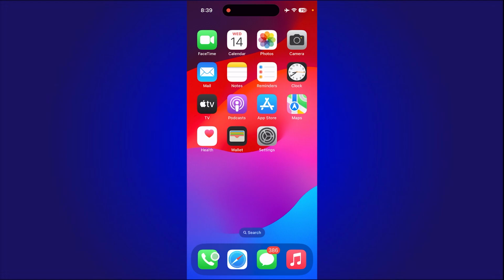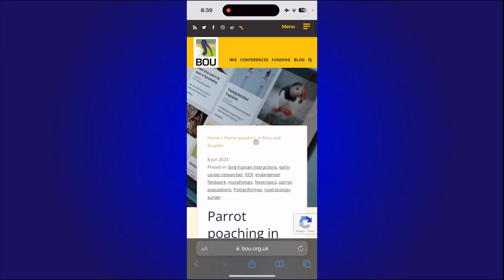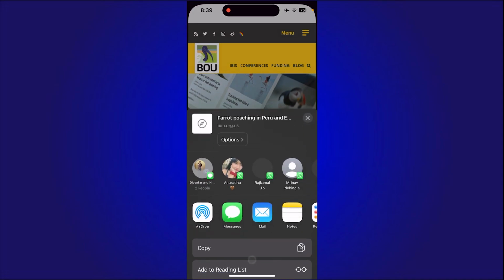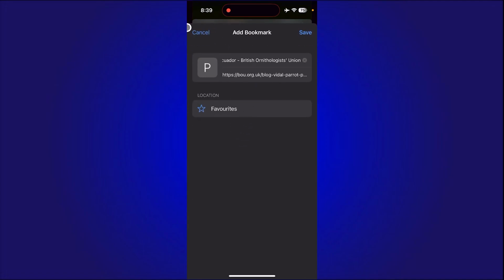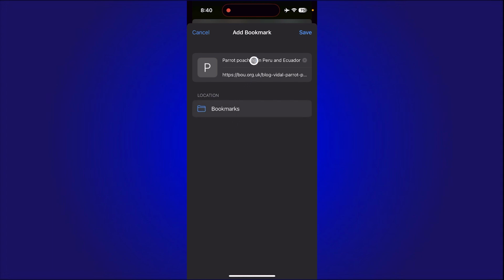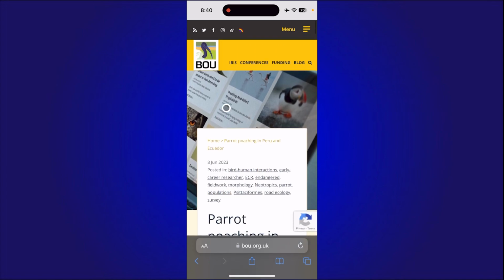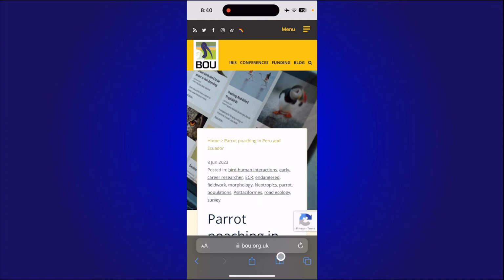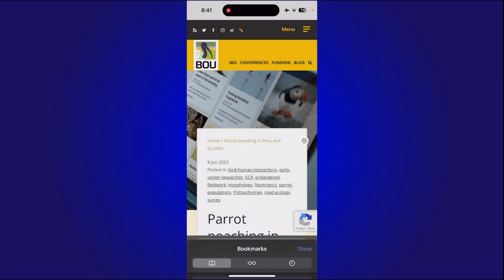How to Bookmark a Website in Safari Browser on iPhone 15